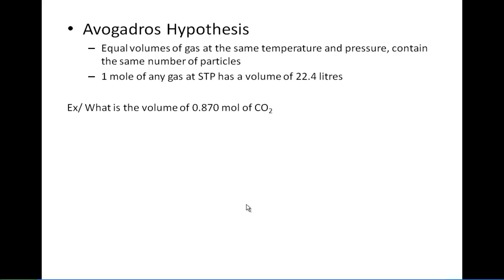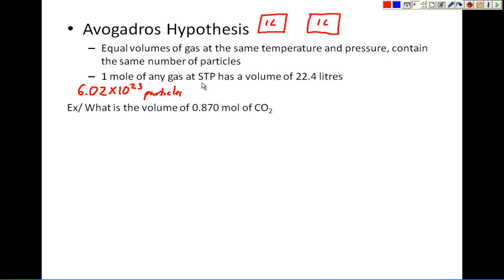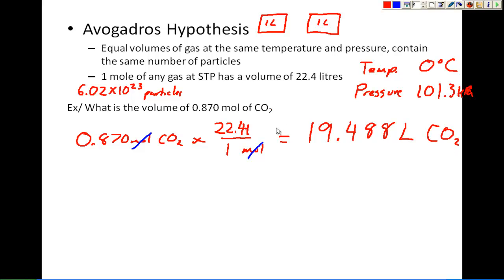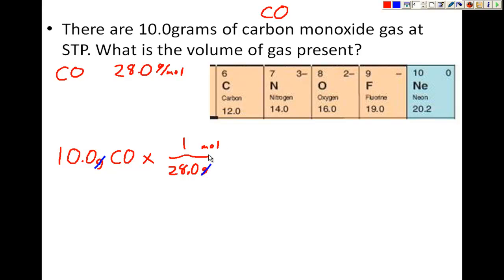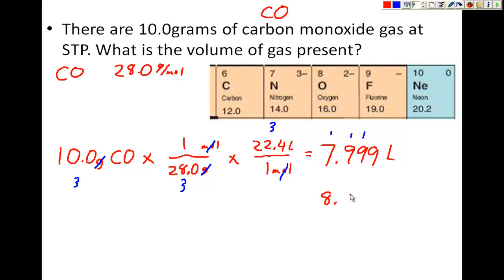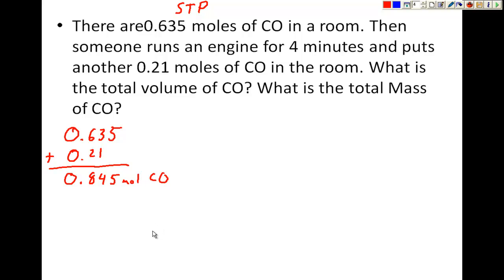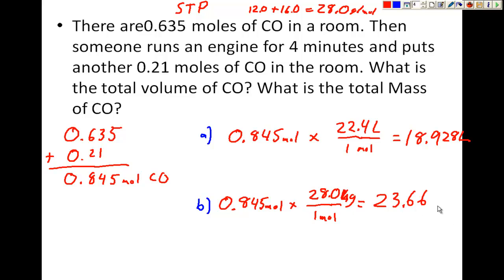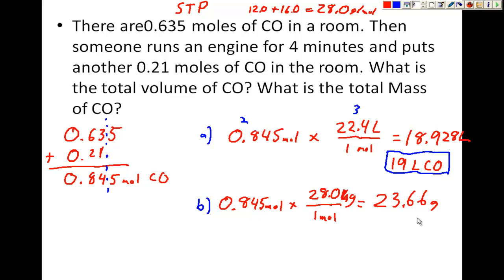Chem 11 BC Lesson 14